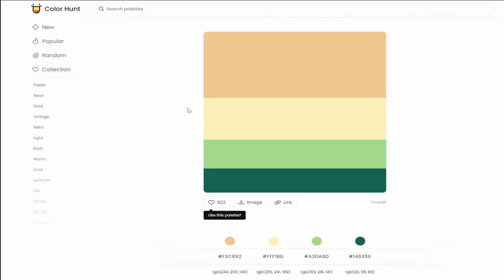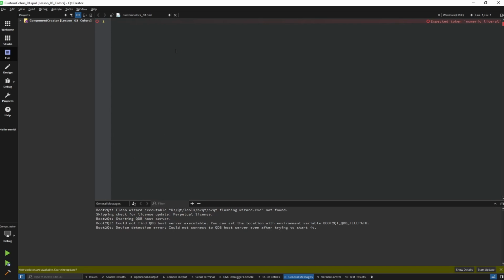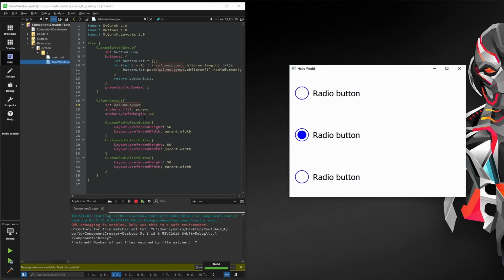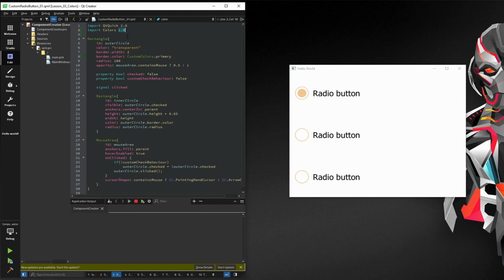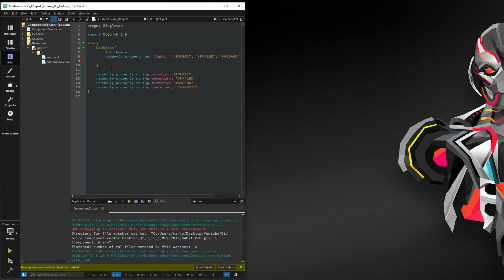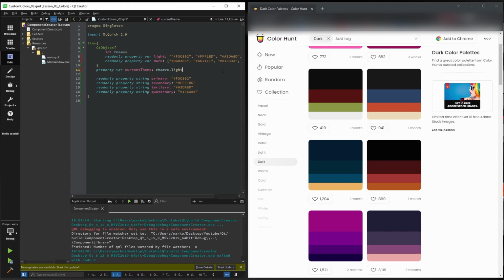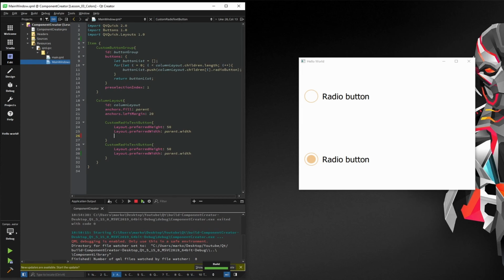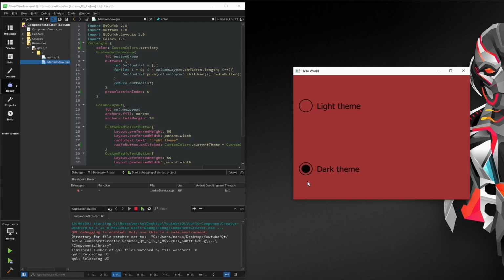Colors & Color Themes - QML Component Library - [03]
This video shows how to create a color pattern for multi-app usage, it includes module versioning and how to use themes in your app.

0:00 Introduction
0:08 Color Template
1:55 Module Versioning
2:23 Themes
4:37 Outro